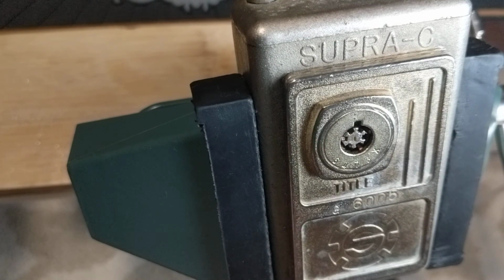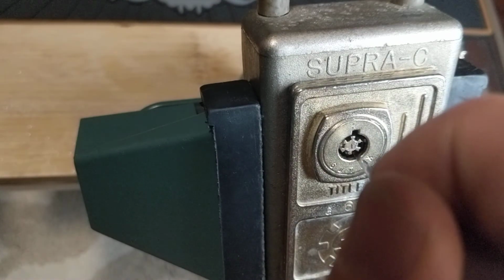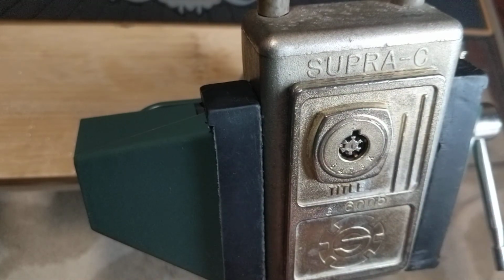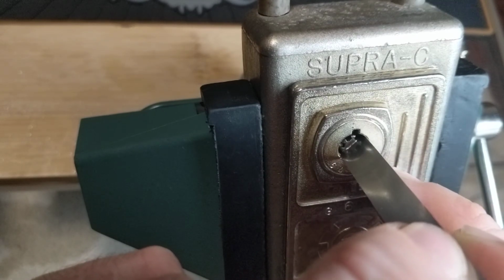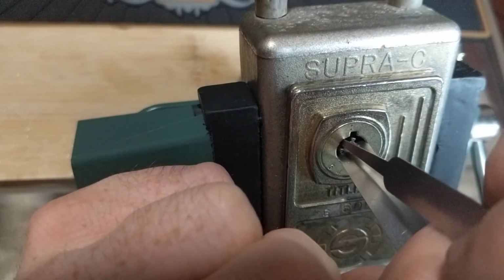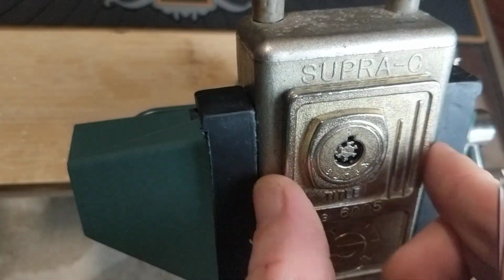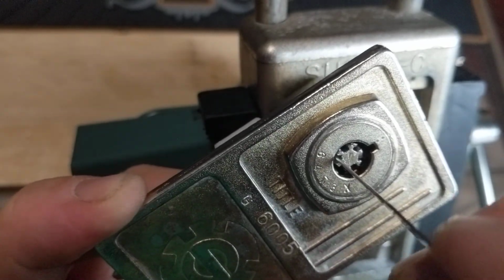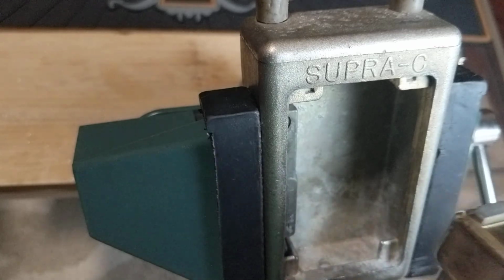∅ Picks Supra-C Key Safe (95)